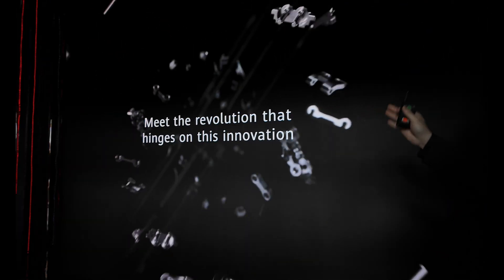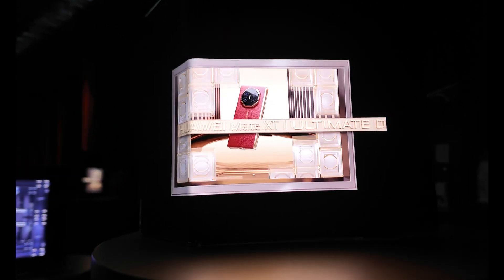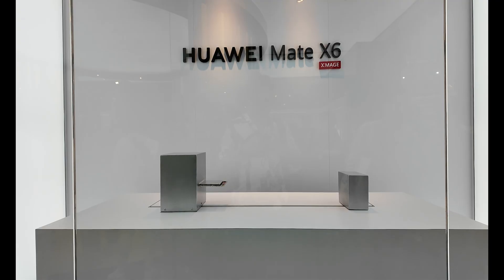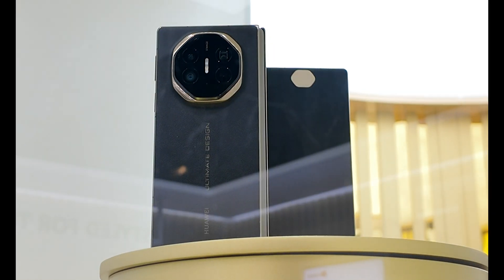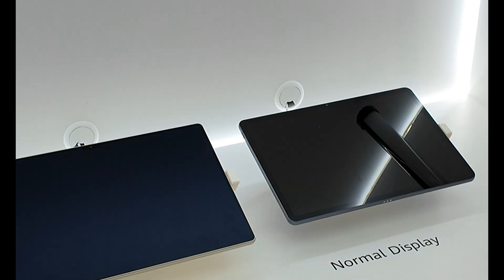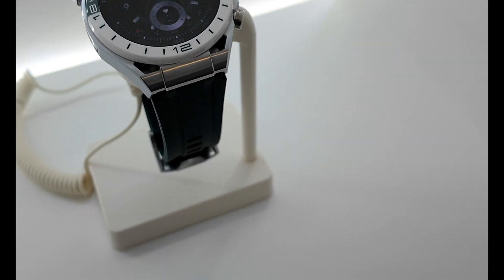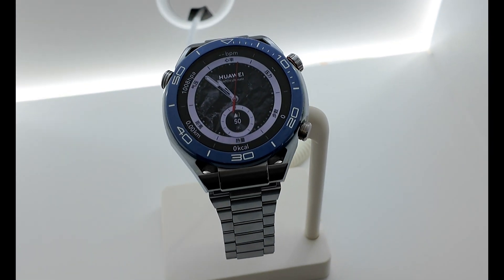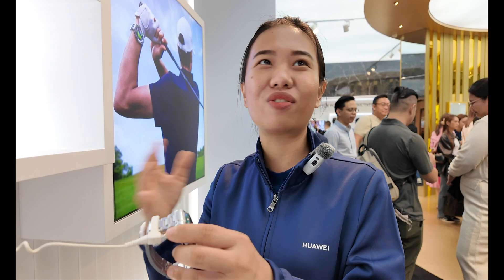HUAWEI Innovation Exhibition: Mate XT, MatePad Pro 13.2 & Watch Ultimate!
🚀 Exploring the cutting edge of tech at the HUAWEI Innovation Exhibition! I got up close and personal with the incredible HUAWEI Mate XT (the first-ever tri-fold smartphone!), the beautiful HUAWEI MatePad Pro 13.2 with its vibrant OLED display, and the feature-packed HUAWEI Watch Ultimate.  This video gives you a glimpse into the future of mobile technology.  The HUAWEI Innovative Foldable Pop-up Store is at Pavilion Kuala Lumpur from 19th to 25th February 2025. Go check it out!